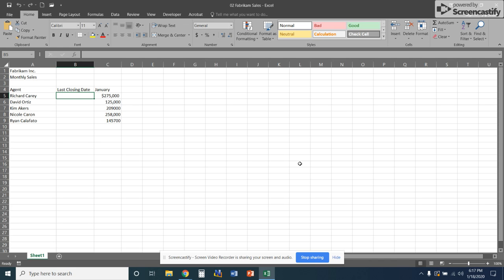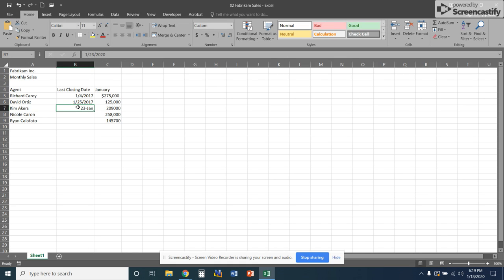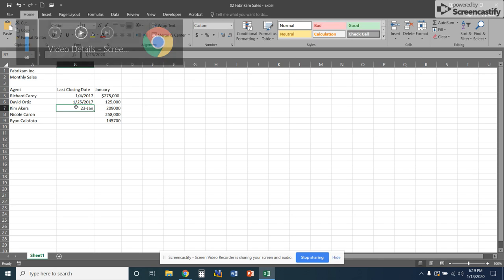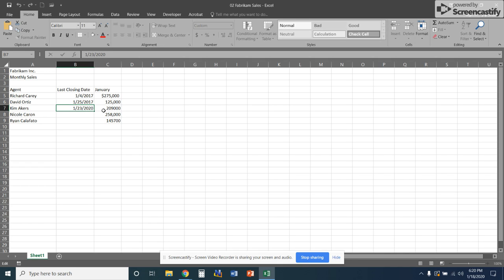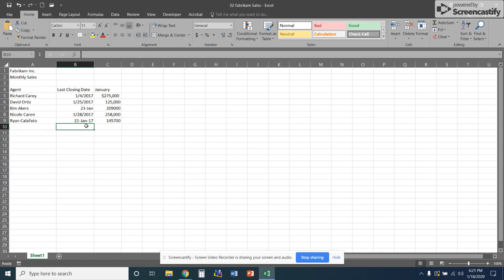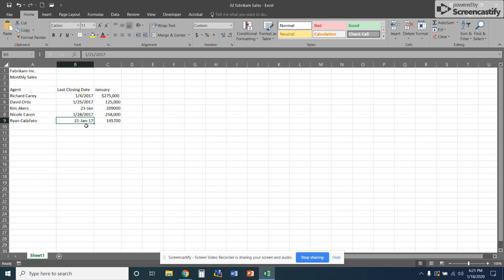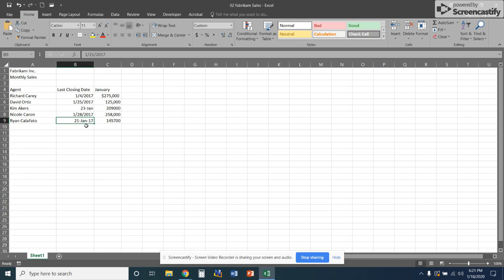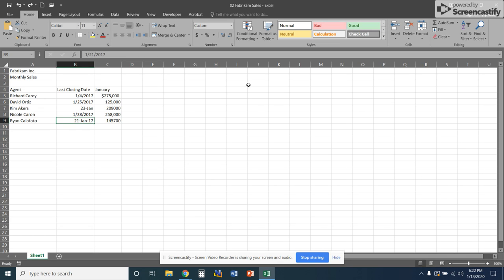Excel 2016 Entering Dates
In this video, I will show you how to enter dates in cells.  The formatting of the date is a direct result of how you typed it in.